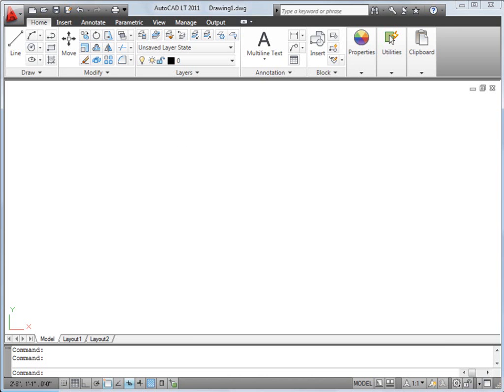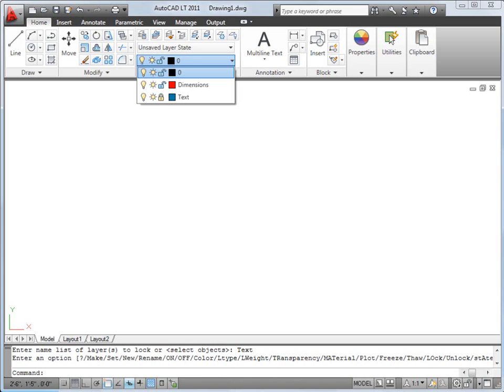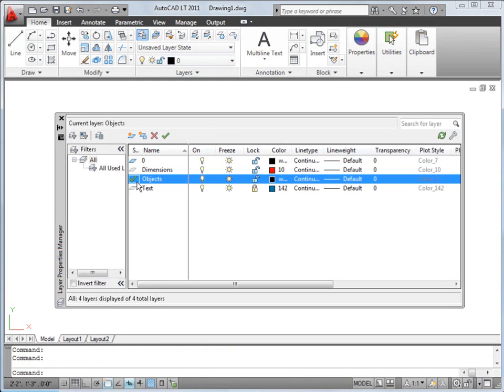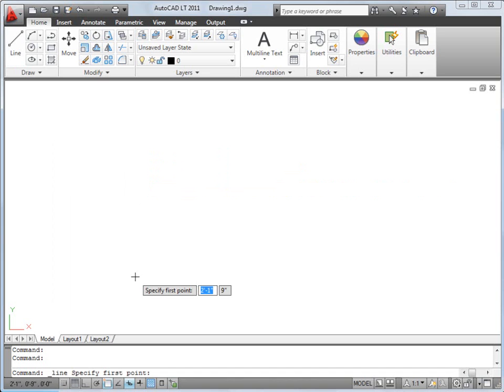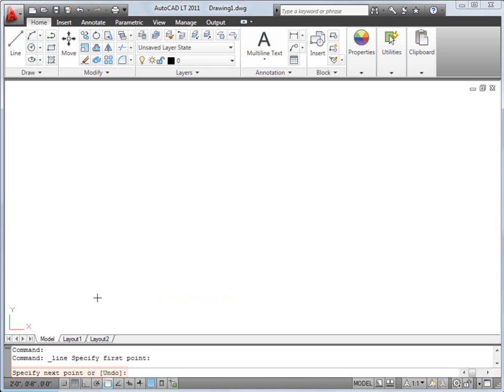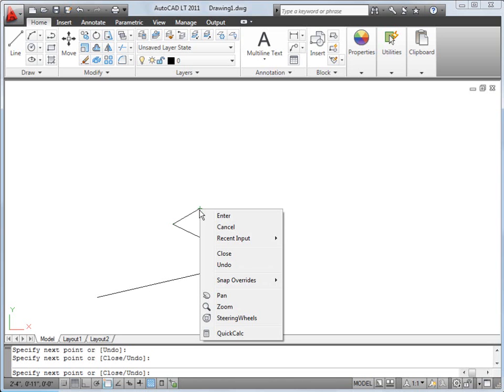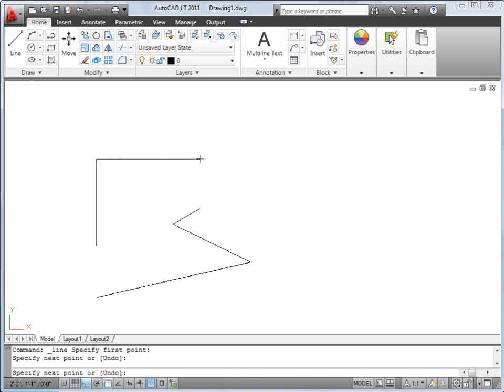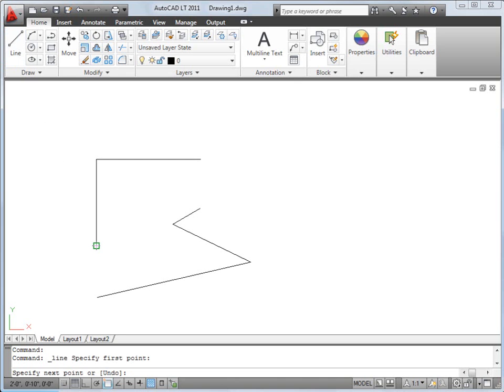Create 2D Objects — AutoCAD LT 2011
When you click a tool, AutoCAD LT displays prompts that tell you what type of information is needed next. This video demonstrates this process when creating 2D objects.